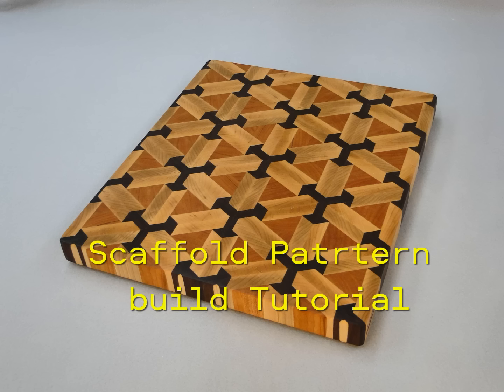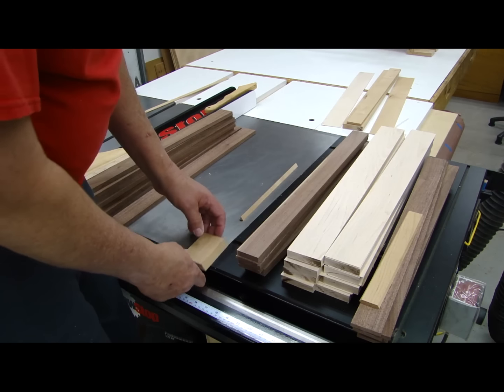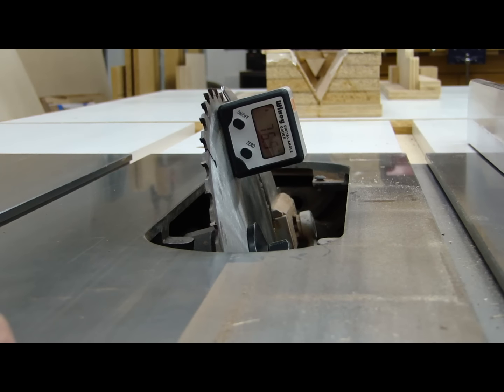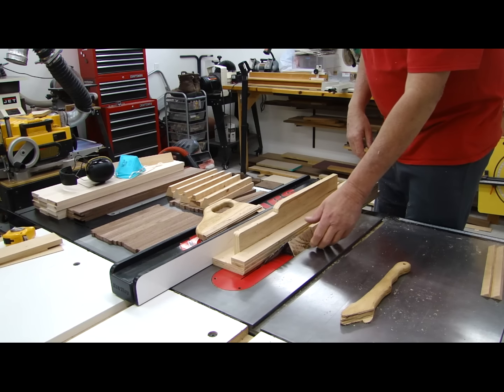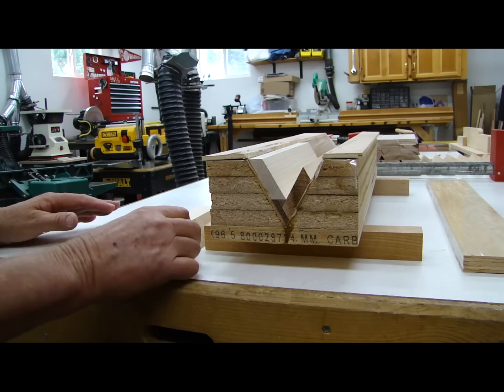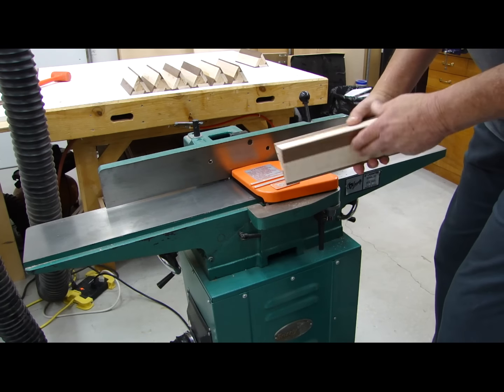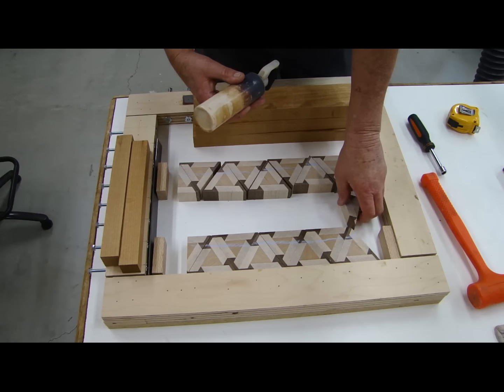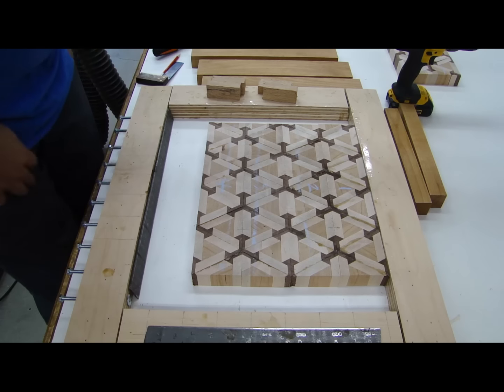Scaffold Pattern End Grain board Build tutorial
This is an amazing and challenging pattern. My finished boards measure 12 1/2" X 14 1/2" X 1 1/4" and are composed of 32 triangle segments. I'll post the measured drawing of the segment components seen in the video on my FB business